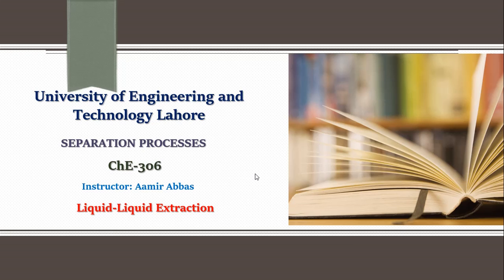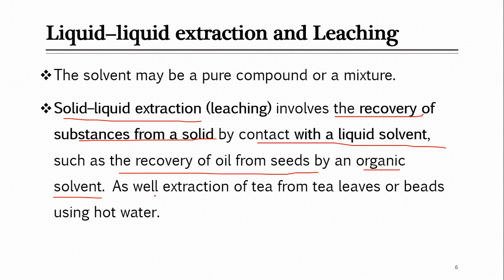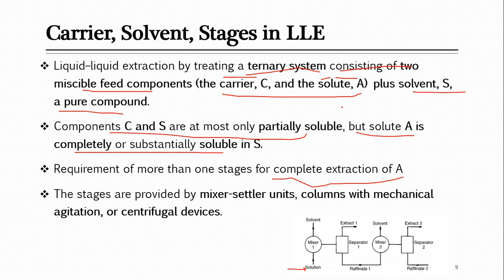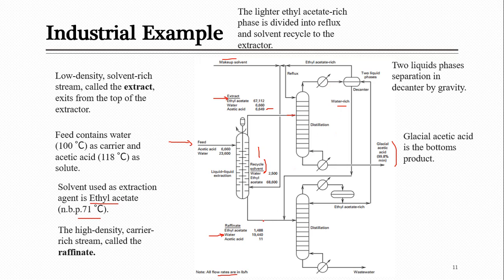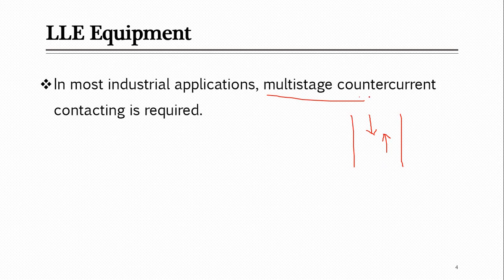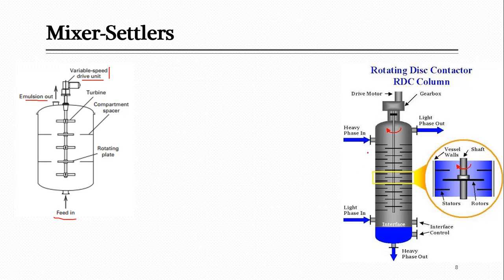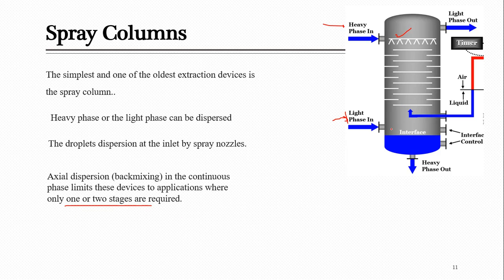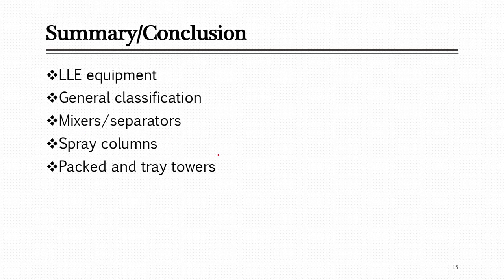Lecture 1 and 2 Introduction of Liquid-Liquid Extraction (LLE)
This lecture includes an introduction of LLE systems, terminologies, and some major equipment used in LLE operation